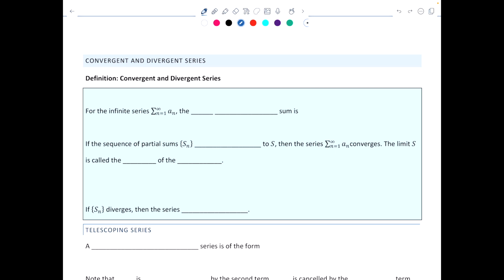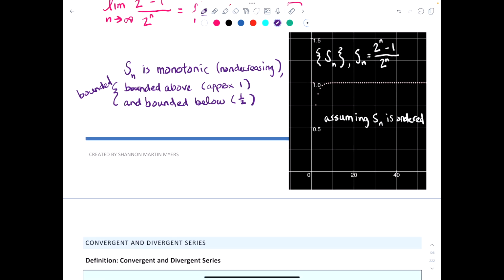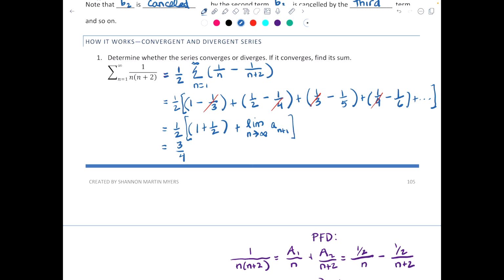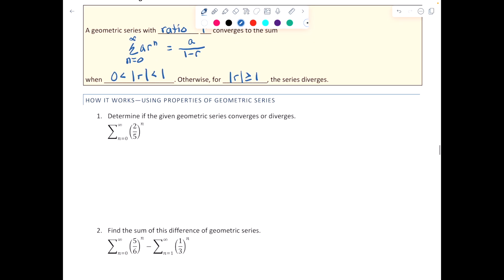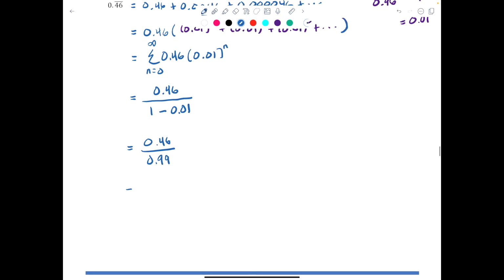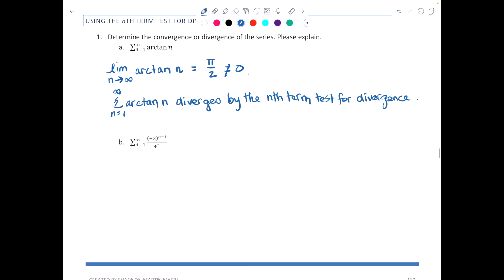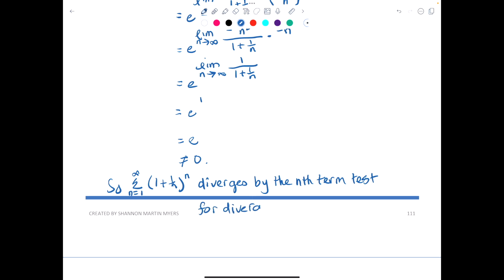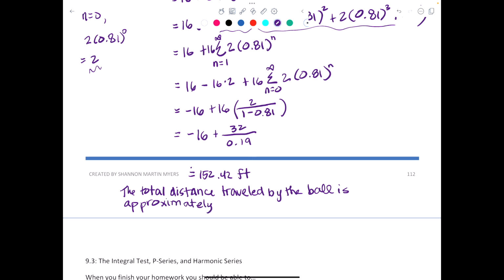Calculus II 9.2 Series and Convergence Part 2: Lecture and Examples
This video is meant to be paired with the Calculus and Analytic Geometry II Guided Notebook by Shannon Myers. The guided notebook is based on the Calculus text by Larson and Edwards. In this clip we check out series, nth  partial sum, infinite sum, telescoping series, geometric series, and the nth term test for divergence. There are many examples and a couple of proofs.